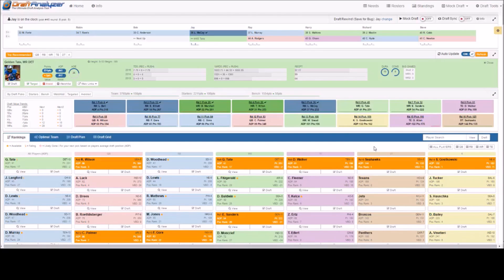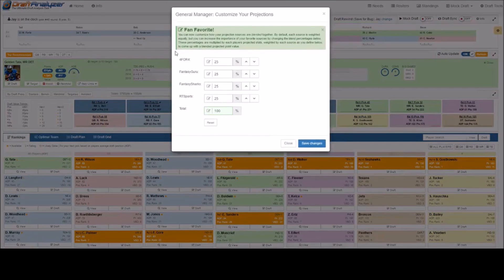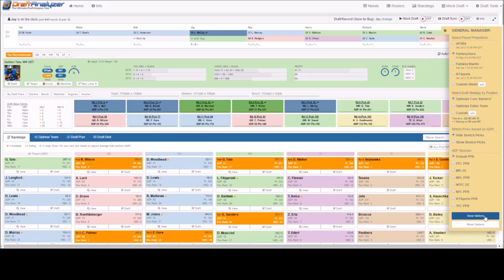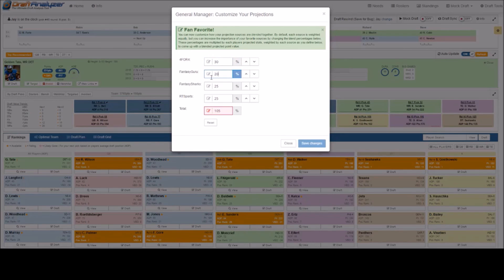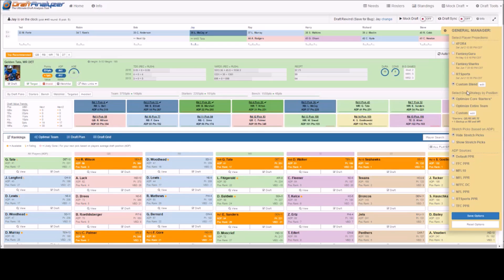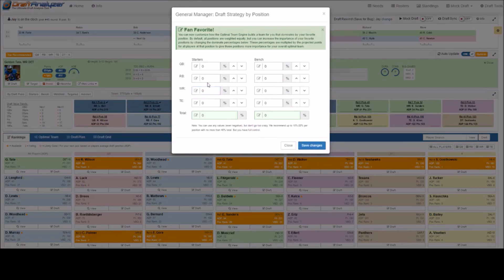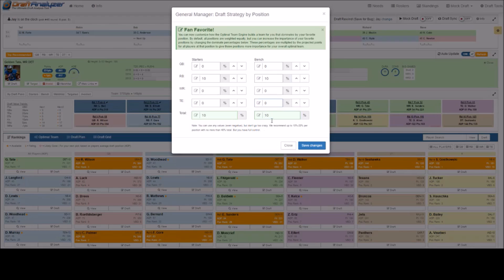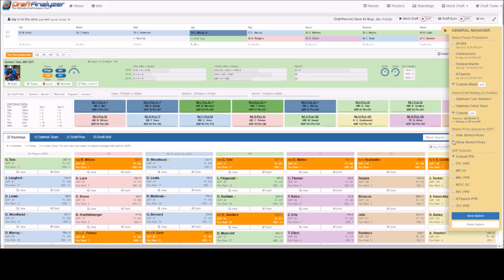Customizing your draft advice using Draft Analyzer's General Manager Options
Tutorial on how to customizwe your personalized draft advice using Draft Analyzer's General Manager Options.